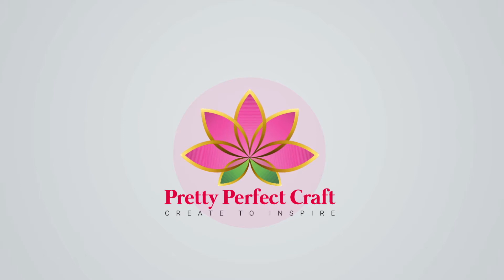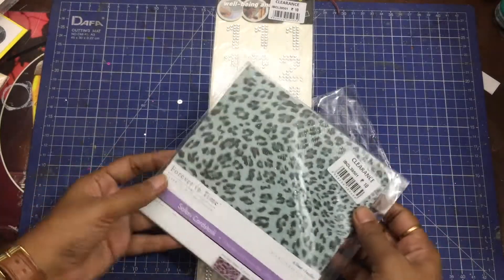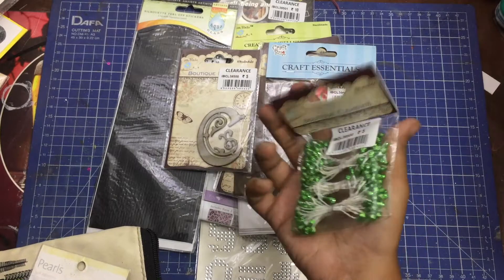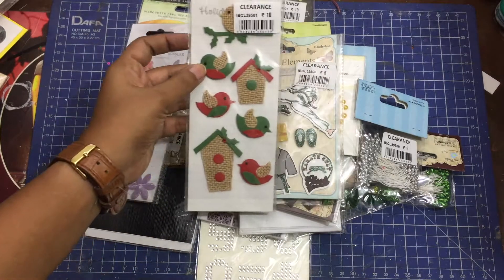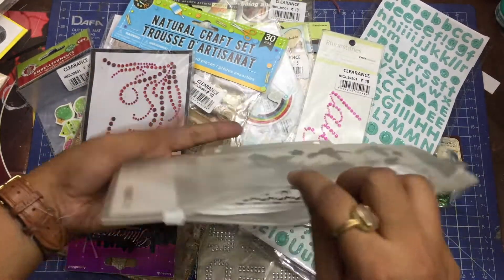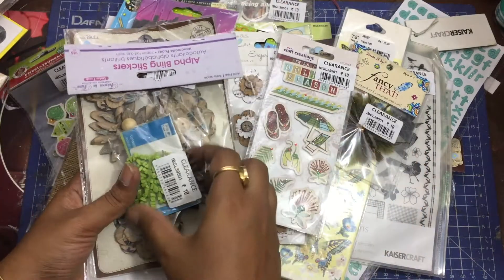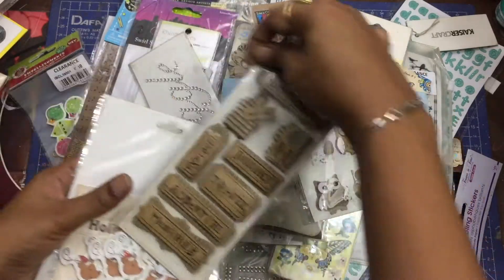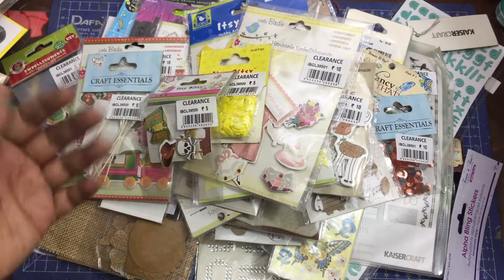Itsy Bitsy Clearance sale craft haul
Itsy Bitsy is having clearance sale in 2 of their Bangalore stores (RMV and Banashankari). I went to the Banshankari store and shopped my heart out in a limited time of one hour! Yes, that's the deadline my sister gave me before dragging me out of there. Here's my haul. See and decide for yourself what stuff you wanna buy.